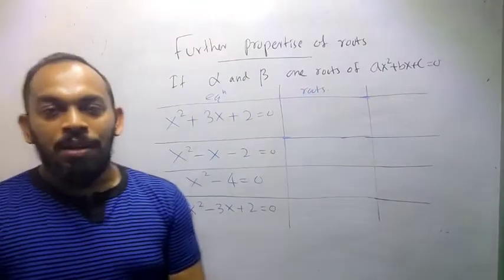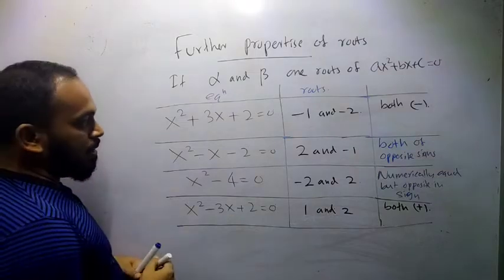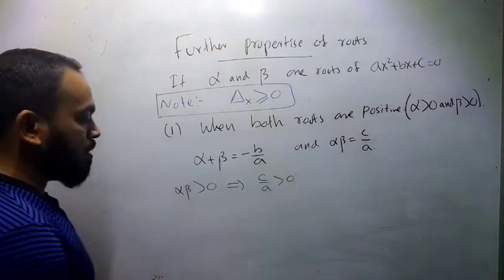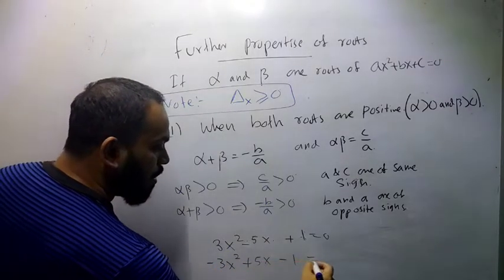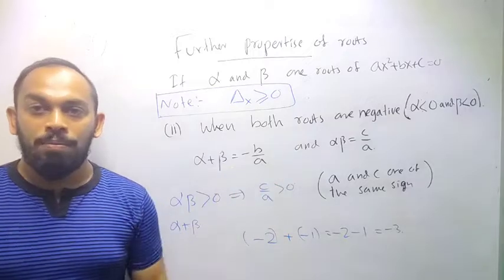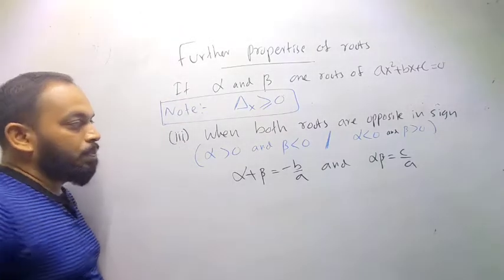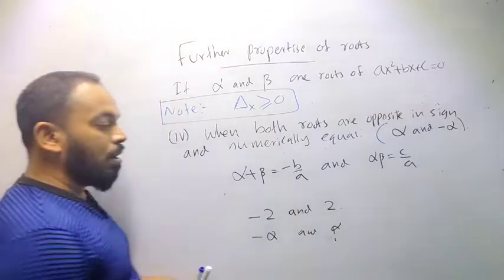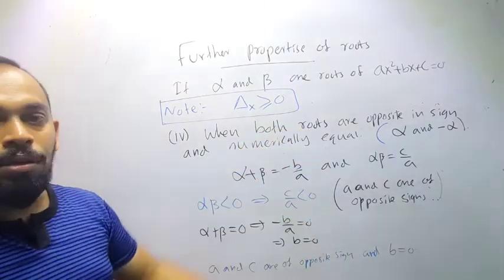Further properties of roots -Part 5